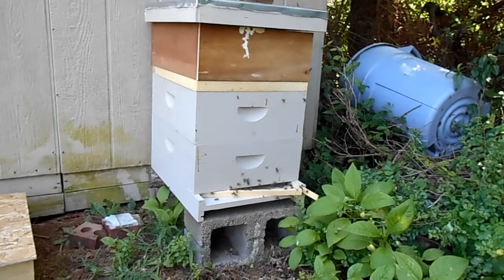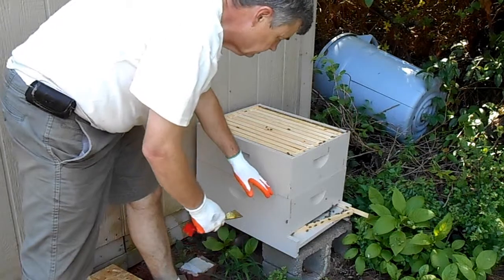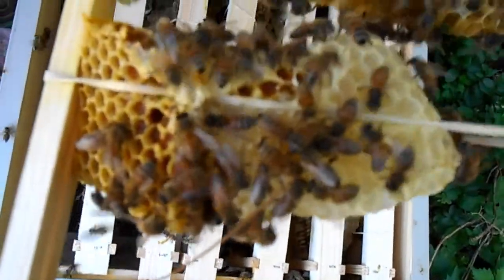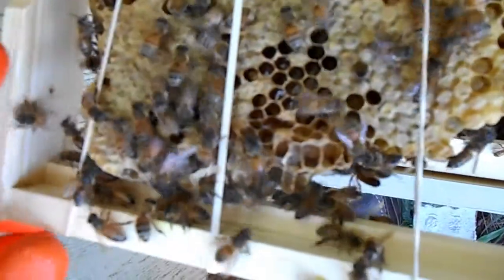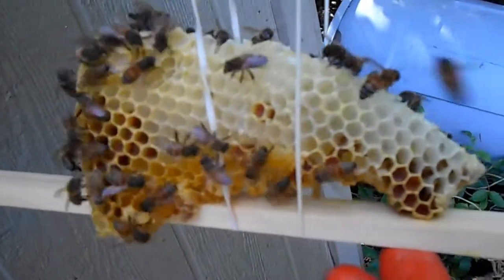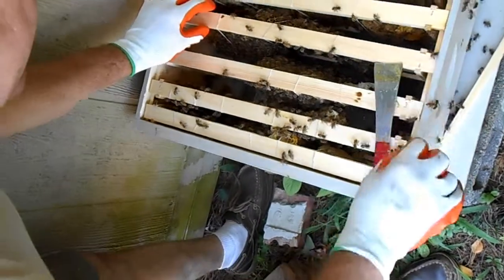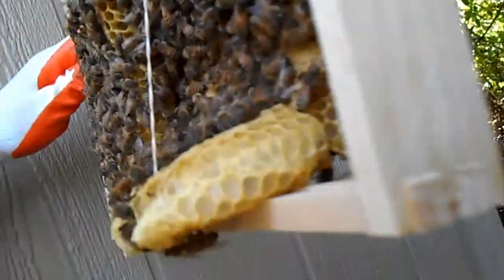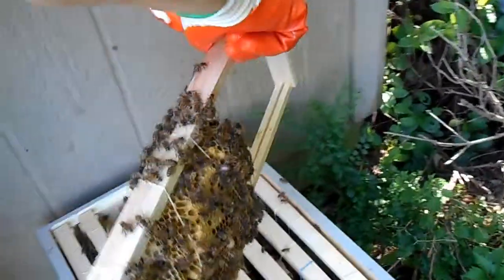Colony Removal 3 Days Later - Cut-Out from Townsend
We had removed a colony from the upper gable of a vacation rental in the local mountains 3 days ago.  I quickly but not very neatly placed the comb into the medium frames once I got home. Never wait that long. Always mount and support the comb immediately once you cut it out.  The bees are now a bit settled and I am opening the hive to attempt to locate the queen. Every frame was examined without seeing the queen.  I will attempt to locate a mated queen tomorrow.